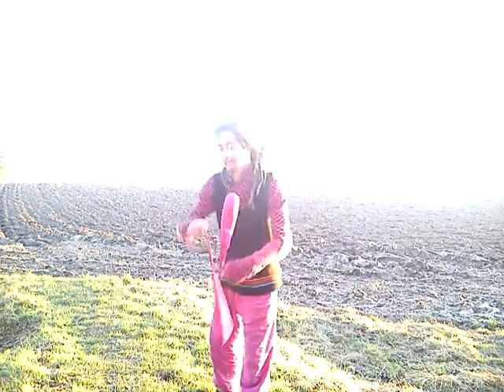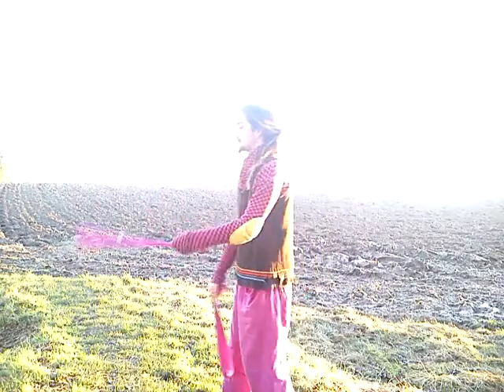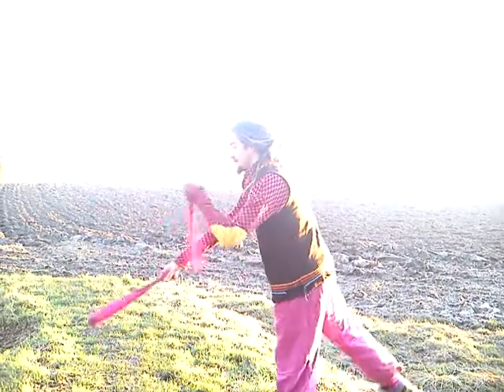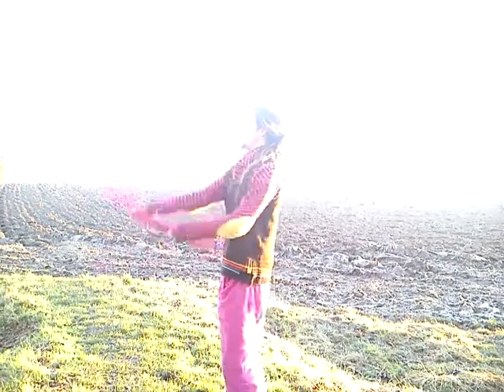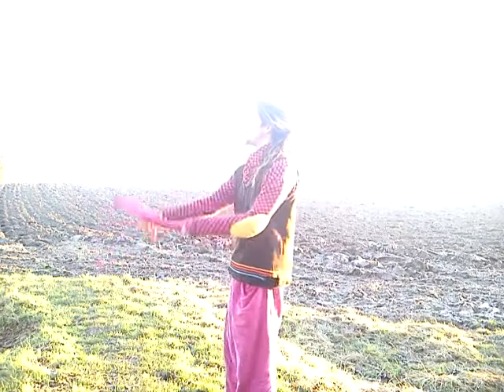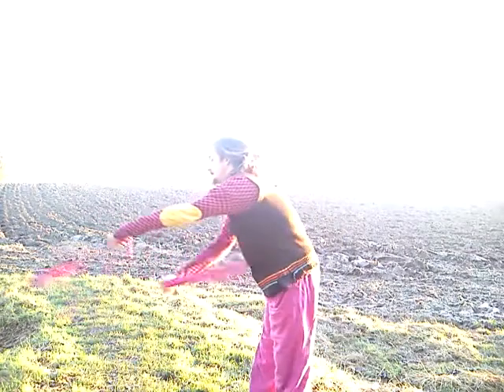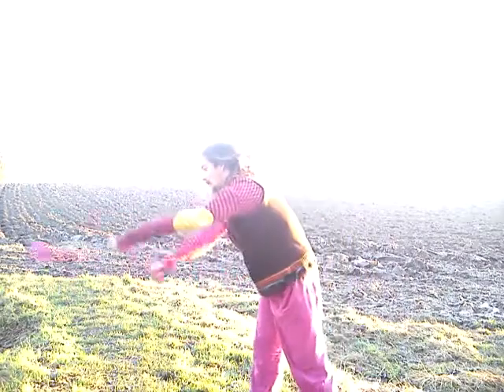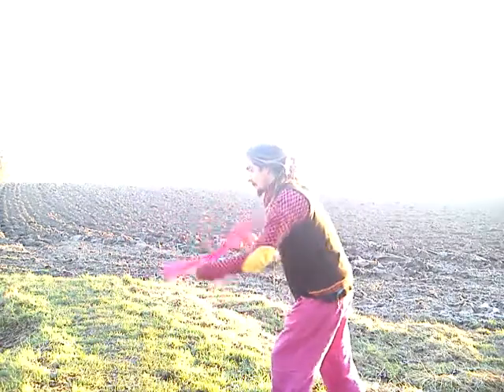Mr G's advanced poi tutorial's-issolation stalls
Advanced poi tutorial issolation stall sock poi